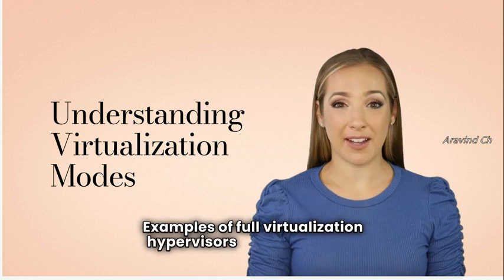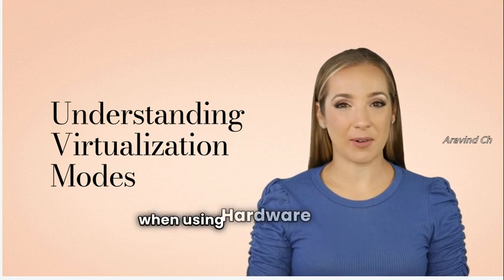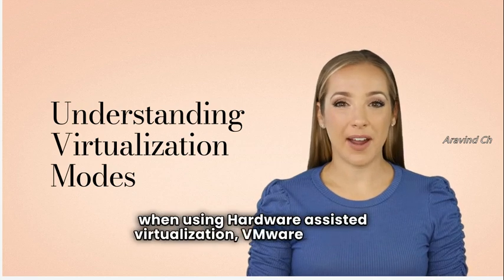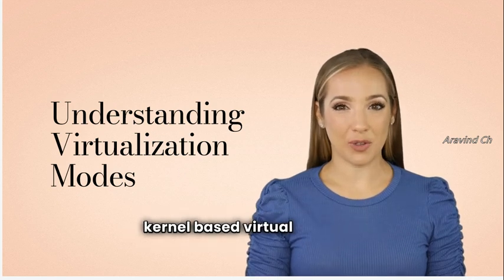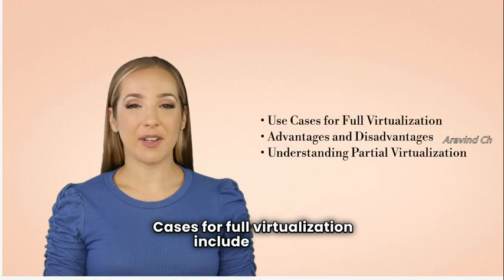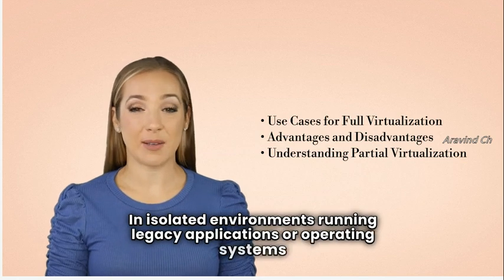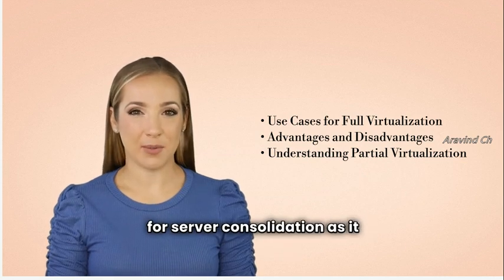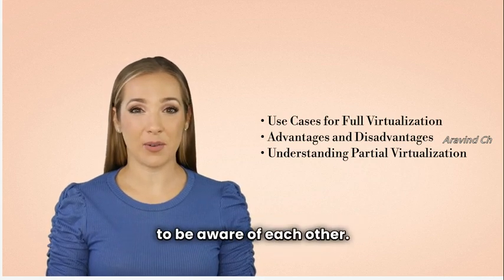Lesson 216 Understanding Virtualization Modes Explained!